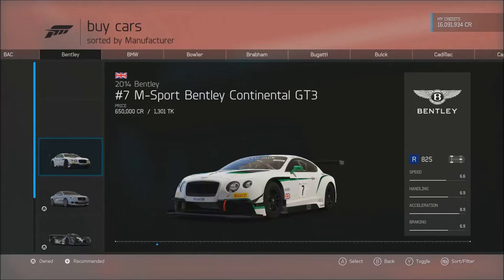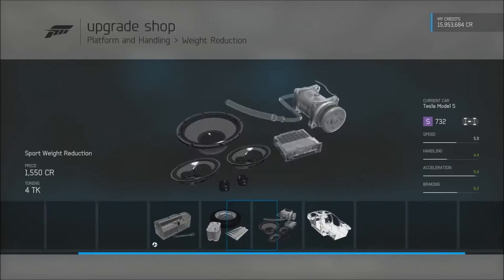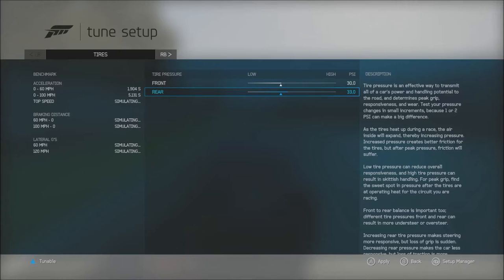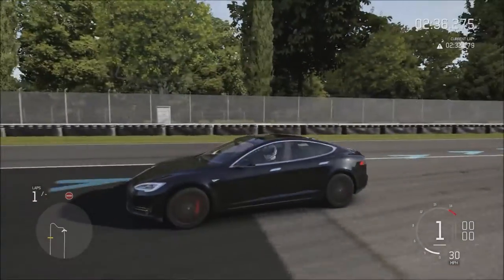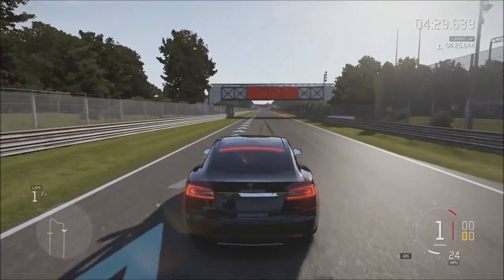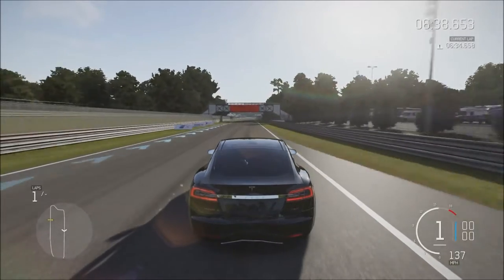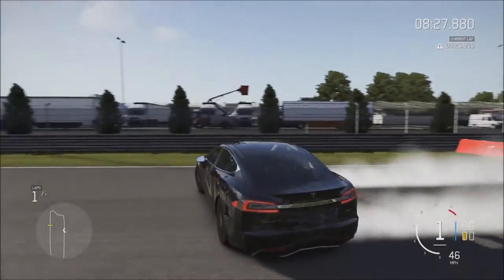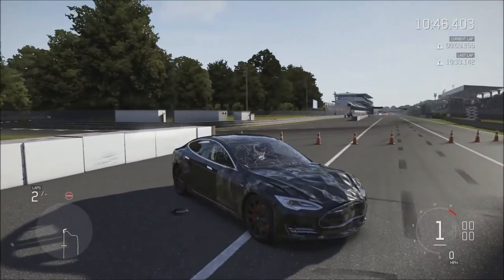TESLA STREET RACING! TEST RUNS! BUILDING IT! FORZA 6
Come back next time!